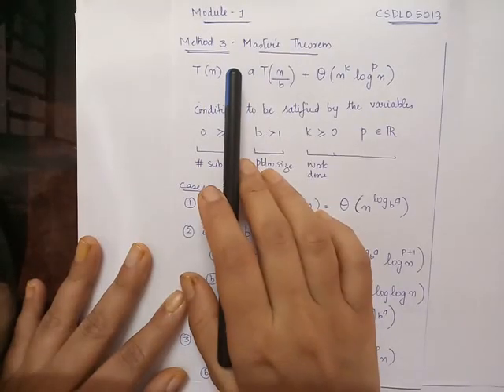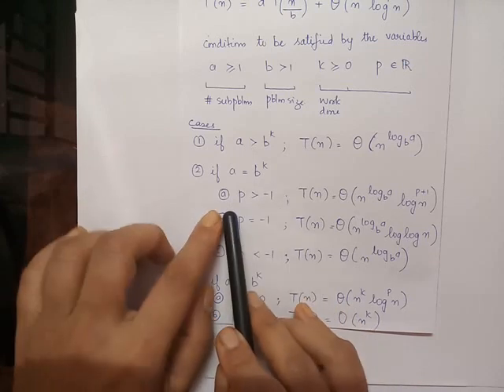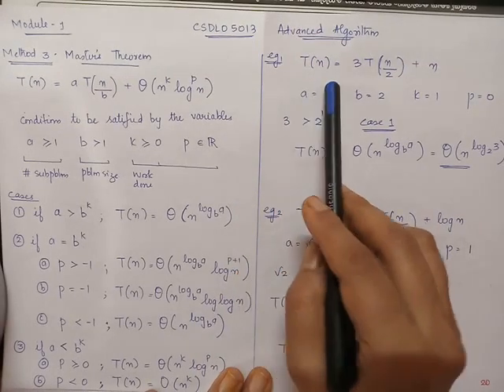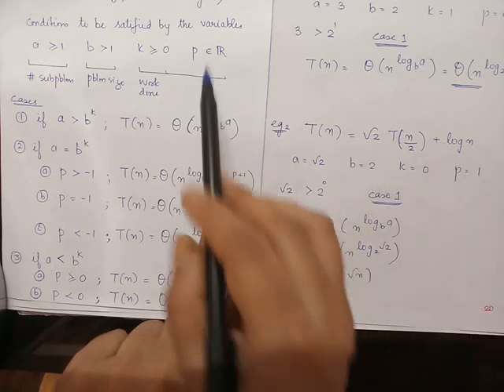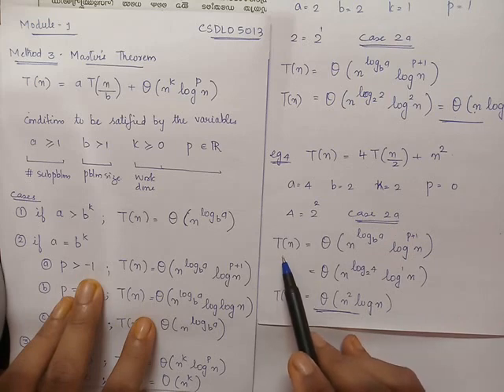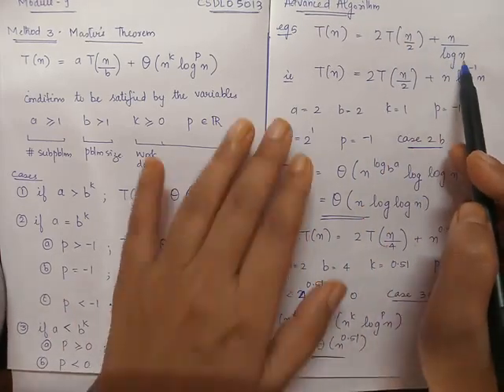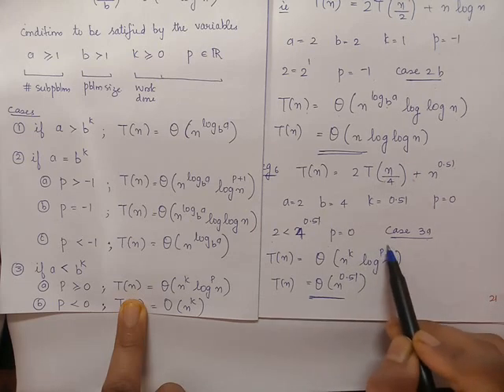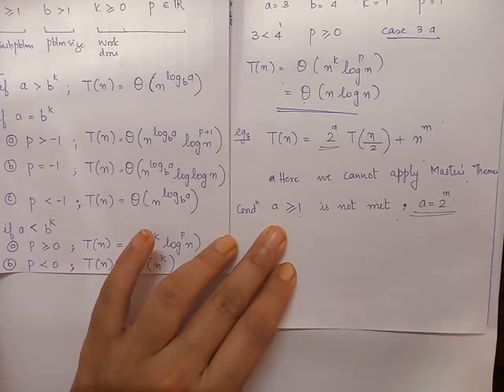Time Complexity of Recursive Algorithms #3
Course    : Advanced Algorithms

Target Audience : 3rd Year UG Students in Computer Engineering
Domain   : Computer
Instructor  : Mrs. Lifna C.S
Institution  : VES Institute of Technology

Acknowledgements:
1. Cormen, Thomas H., and Thomas H. Cormen. Introduction to Algorithms. Cambridge, Mass: MIT Press, 2001.
2.Prof. Deepak B Phatak, course co-ordinator for Four week AICTE approved FDP by IIT Bombay on "Use of ICT in Education for Online and Blended Learning"

Learning Objective:
At the end of watching the videos student should be able to,
1. Compute the Time Complexity of Recursive Algorithms using Masters Theorem (Apply Level)

Key Concepts covered :
To Compute the Time Complexity of Recursive Algorithms using Masters Theorem